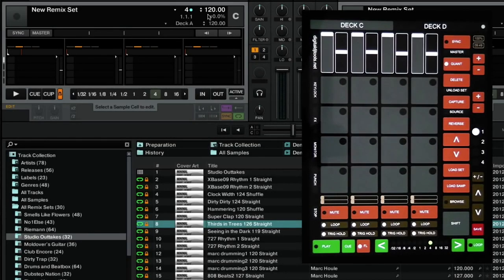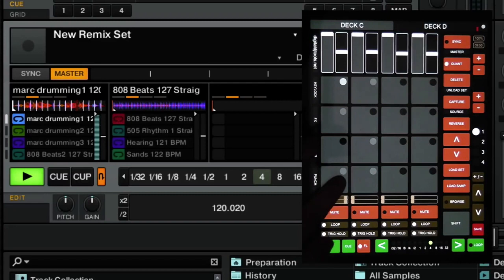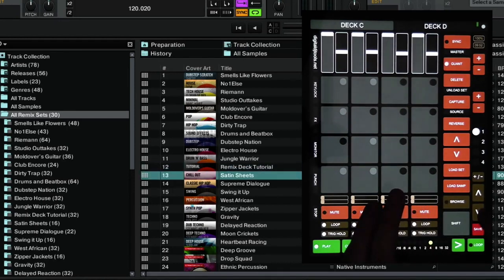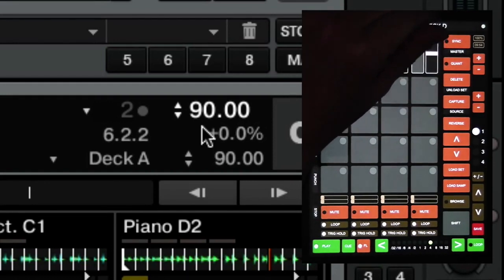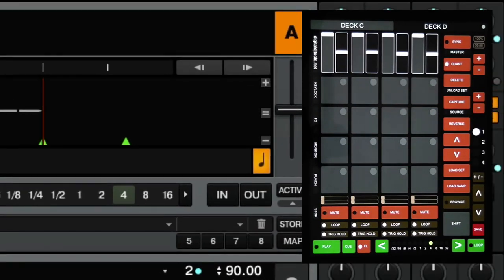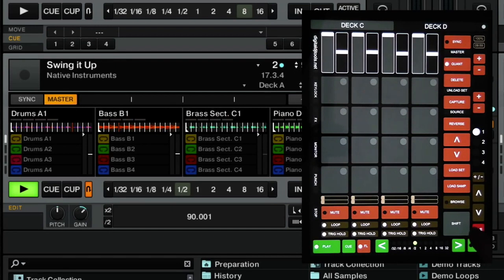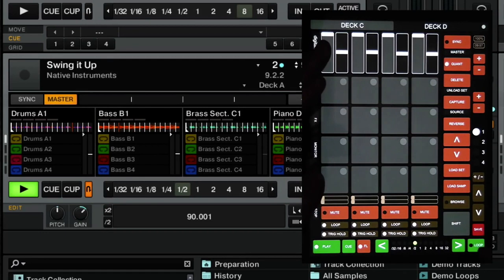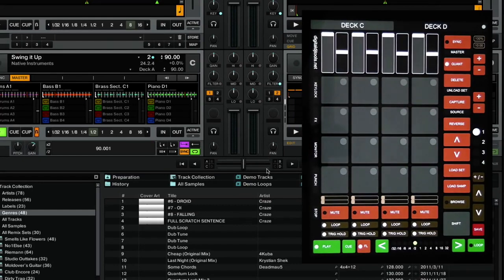TouchOSC Remix Decks Controller for iPad / Traktor Pro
How to use the TouchOSC Remix Decks controller I designed for Traktor Pro.

**UPDATE March 2021** - Now updated to v1.1, which adds Traktor's 'Freeze Mode' to each Remix Deck and allows you to instantly chop up and beat juggle your Remix Set.